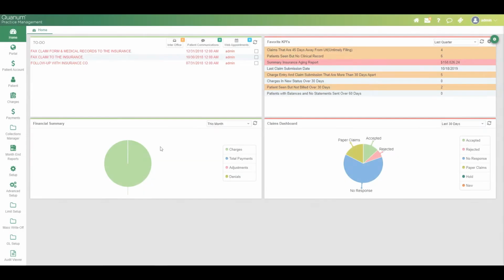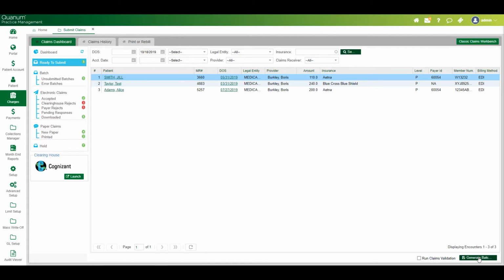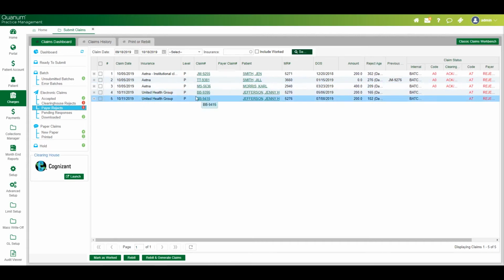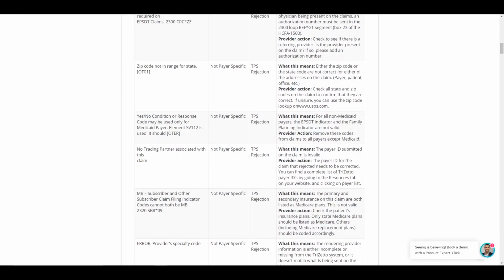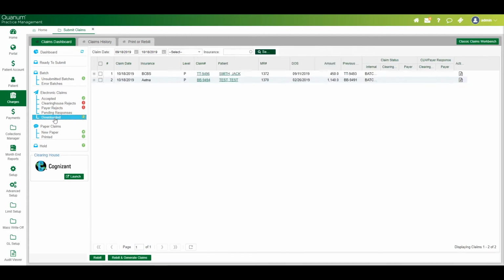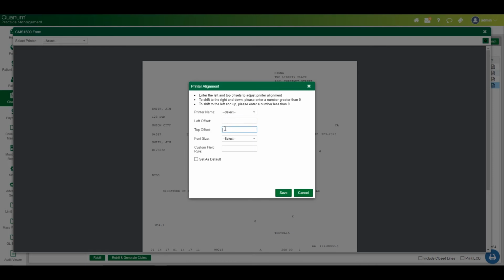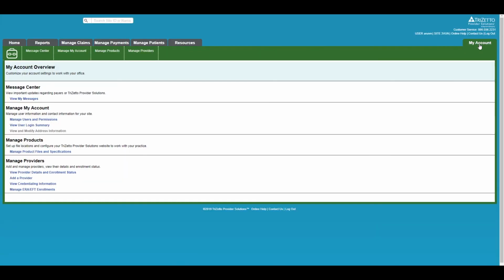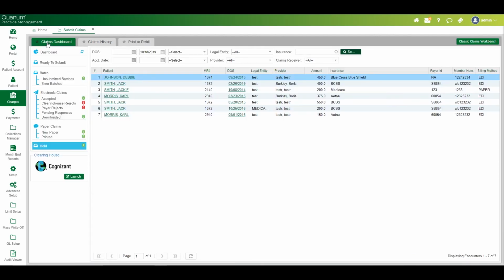13. Claims Workbench ( Operator Webinar - 2 )